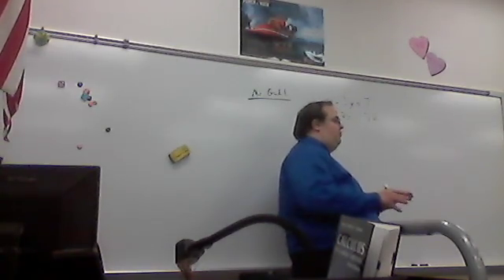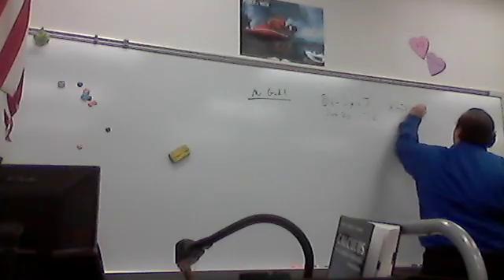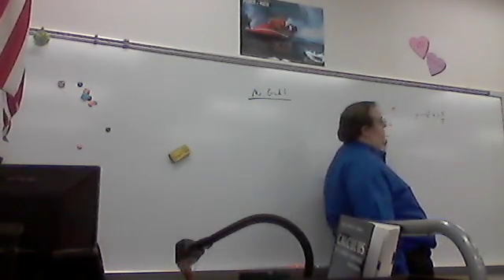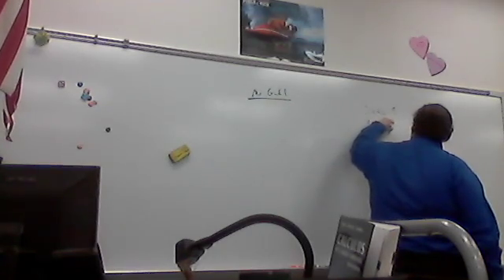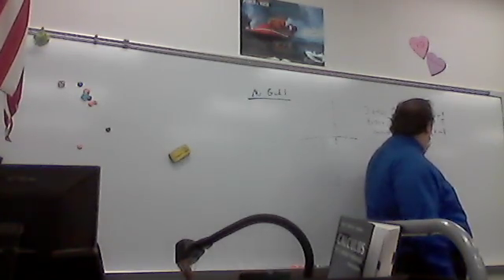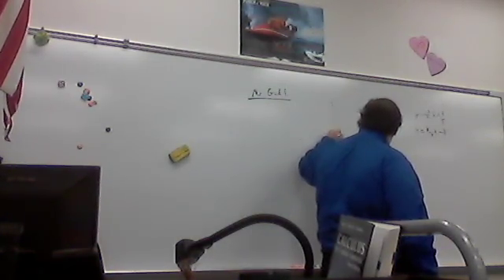WIN 20160121 11 45 23 Pro